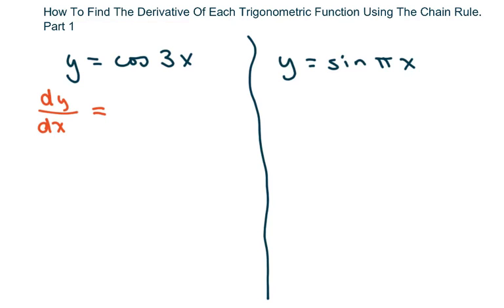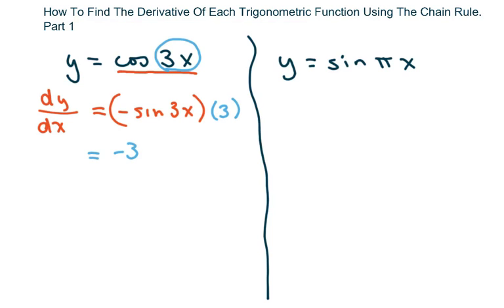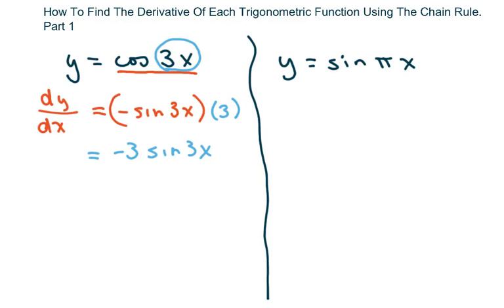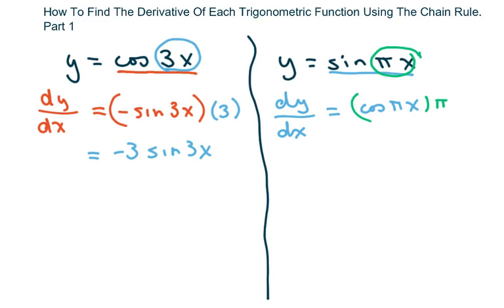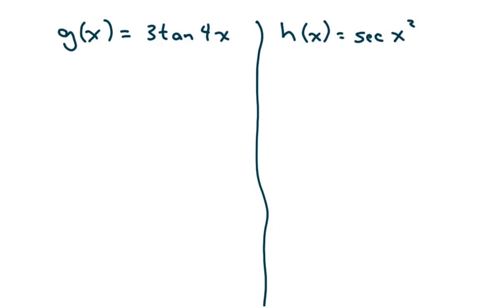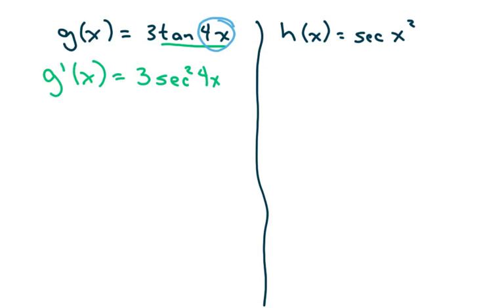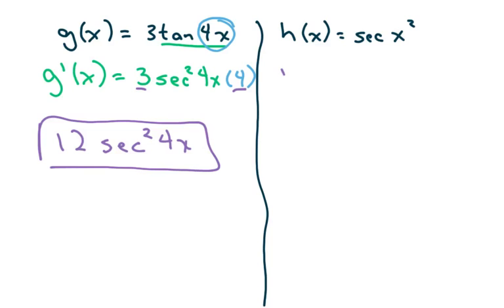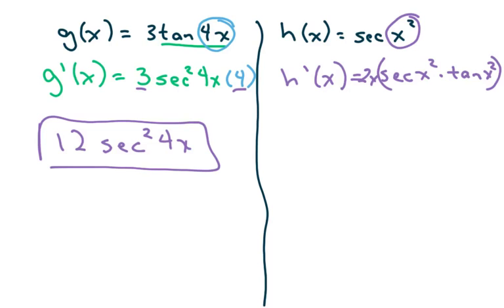How To Find The Derivative Of Each Trigonometric Function Using The Chain Rule. Part 1